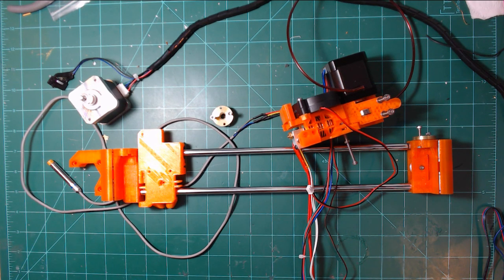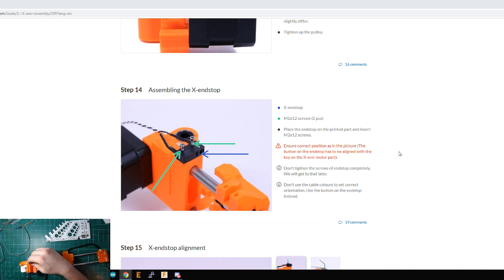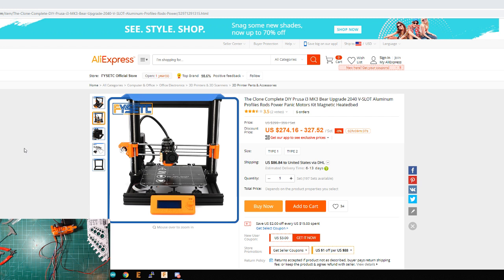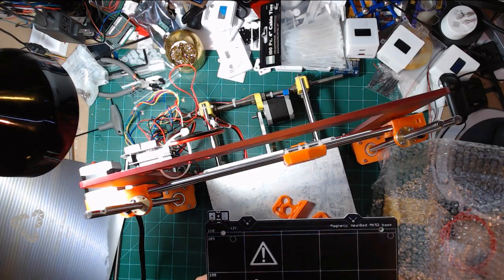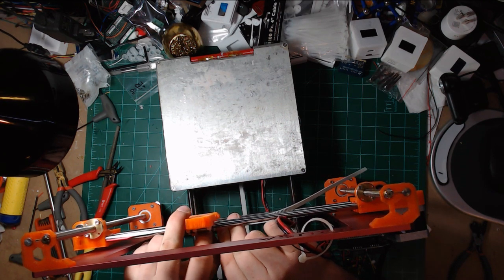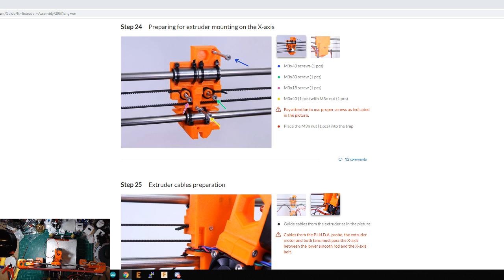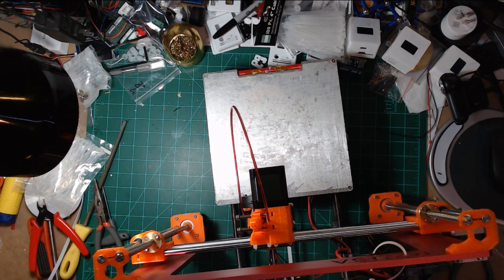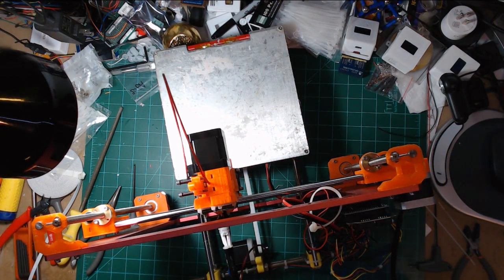BK Hobby Live Stream #6 - Tinkering with my Prusa i3 clone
Building a new X-axis/Extruder for one of my Prusa i3 MK2S clones